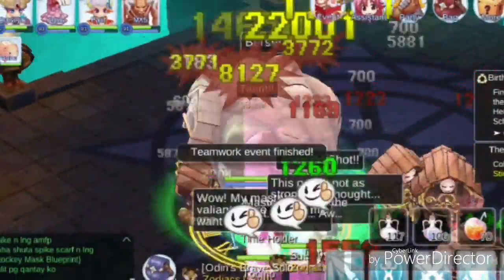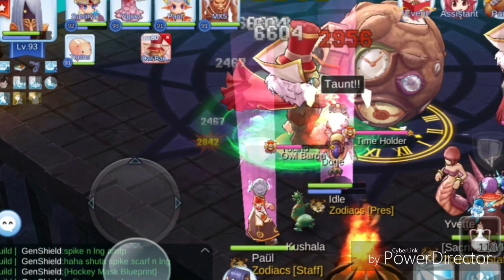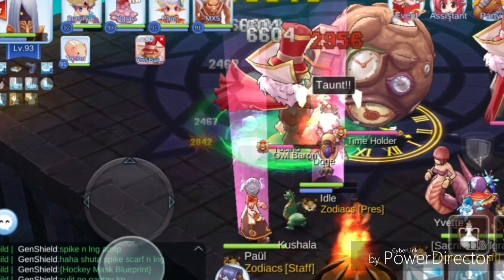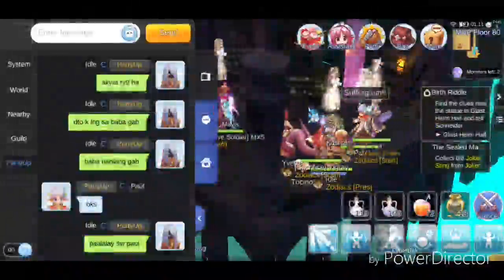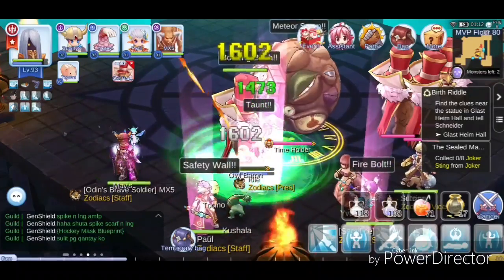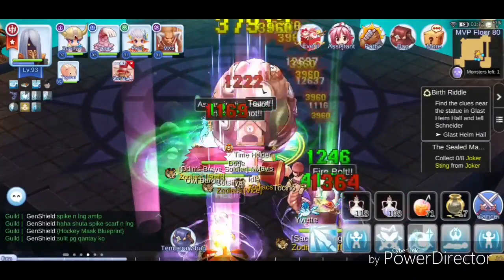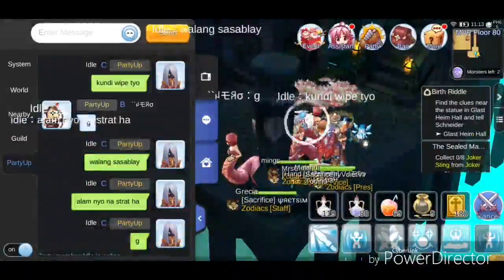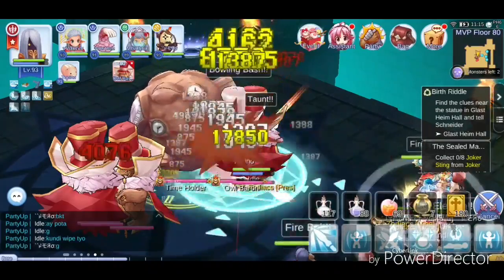TimeHolder and OwlBaron @ ET 80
Hi All!
This is a quick guide on how to deal with TimeHolder and Owl Baron.
All you need to know is in the vid.